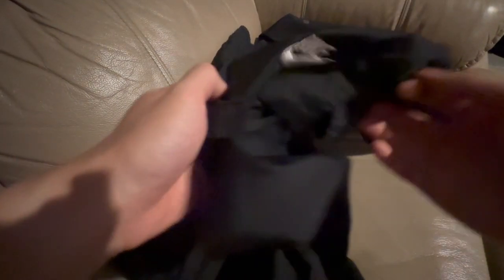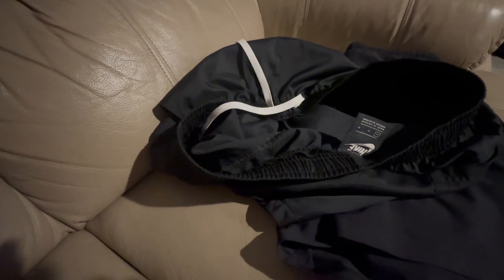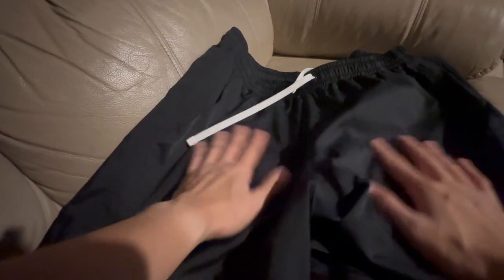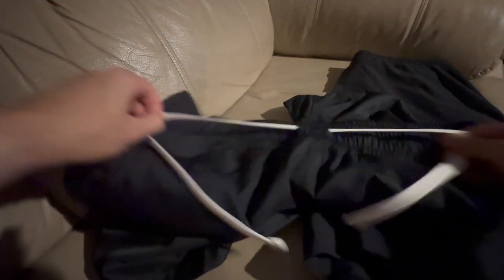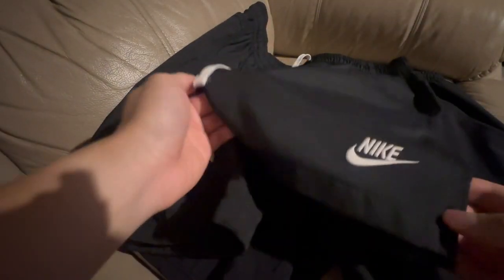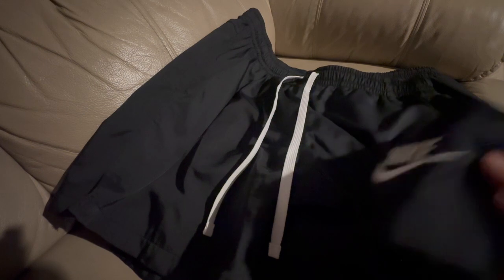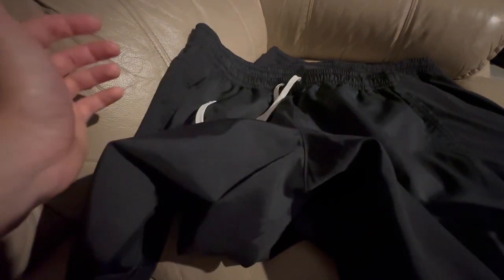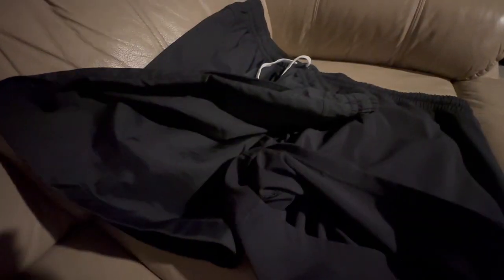NIKE NYLON SHORT VS LULULEMON PACE BREAKER SHORT